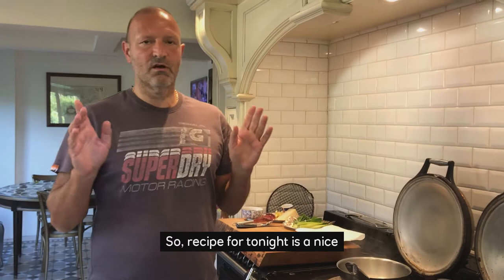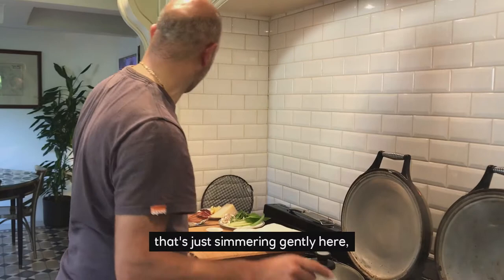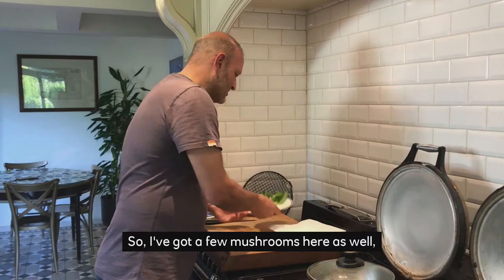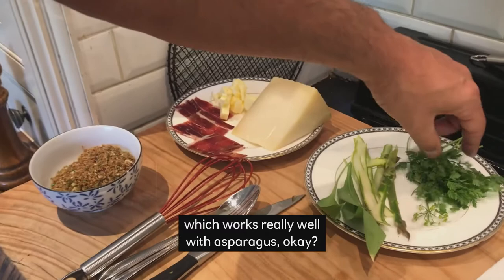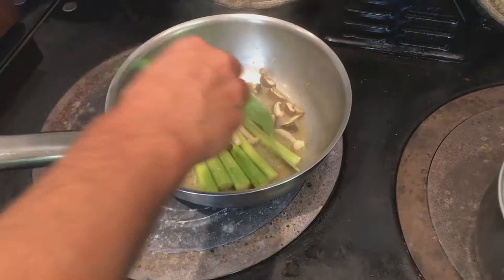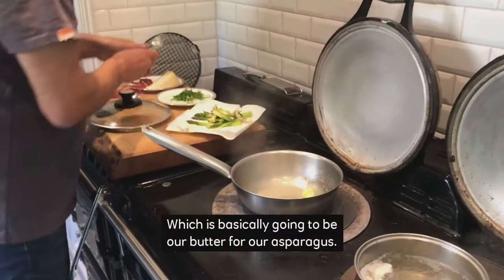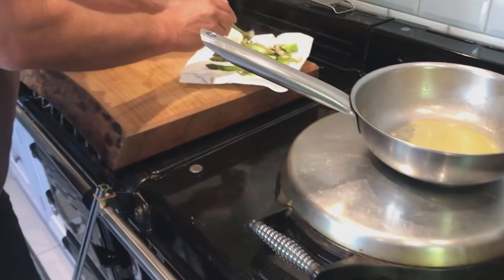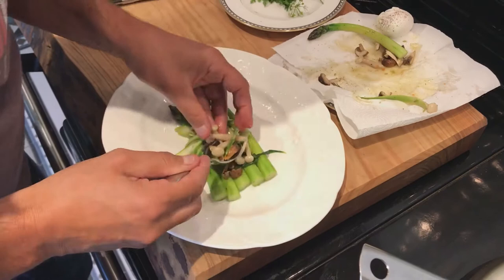Coutts | Executive Chef, Peter Fiori, demonstrates how to make Asparagus, Ham and Manchego Cheese